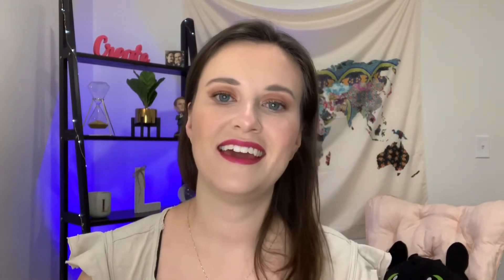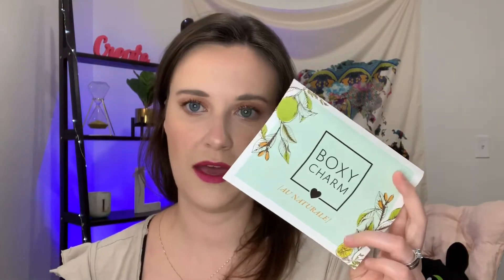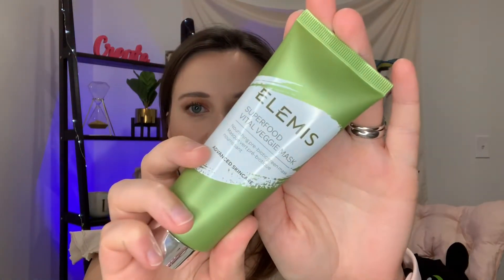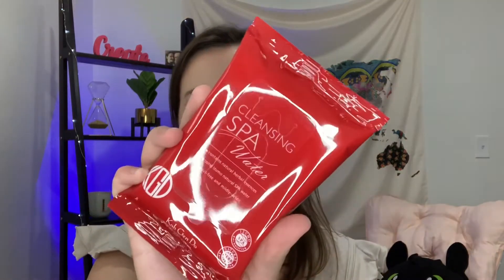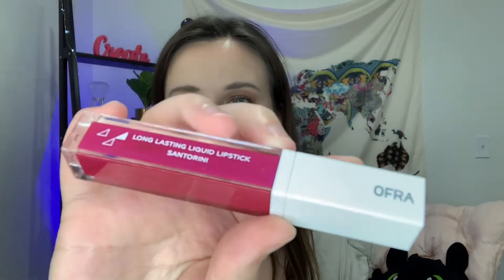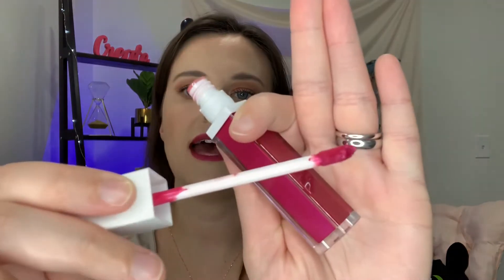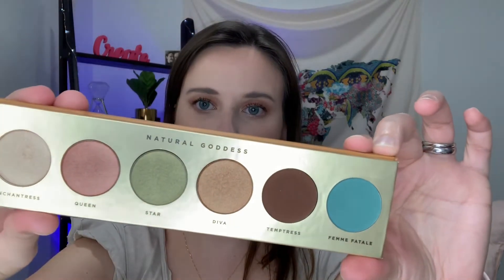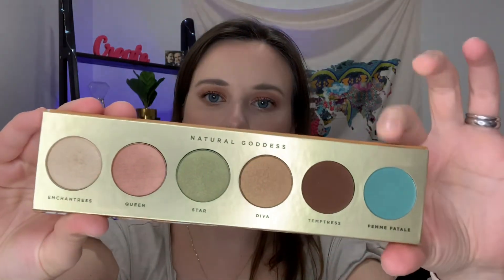BoxyCharm July/2019 - It arrived early again! Was it worth it tho?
This month Boxy Charm came with the following products:

- Elemis - Superfood Vital Veggie Mask
- Butter London - Natural Goddess Eyeshadow Palette
- Luxie - Gaea 3 Piece Brush Set
- Ofra - Liquid Lipstick
- Koh Gen Do - Spa Cleansing Water Cloths

- Leila